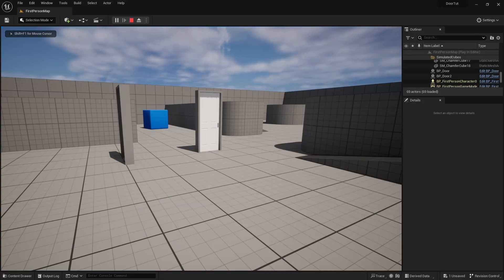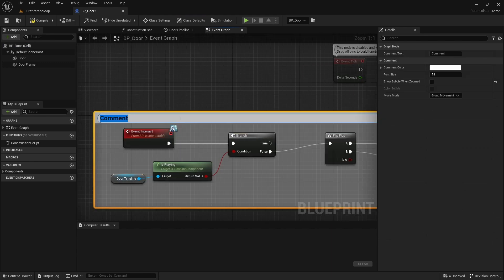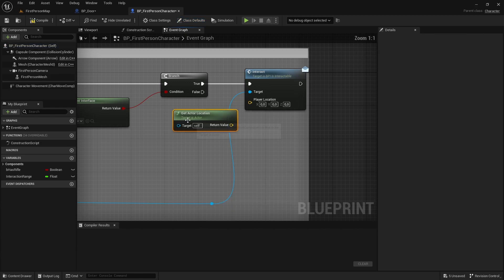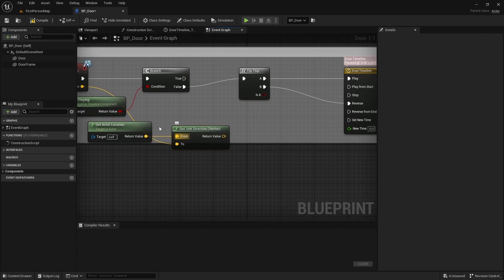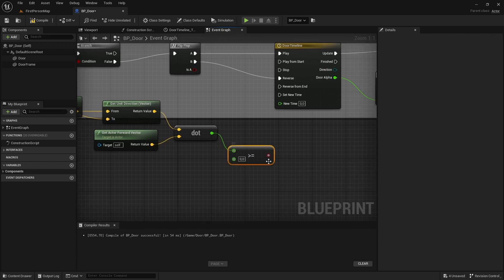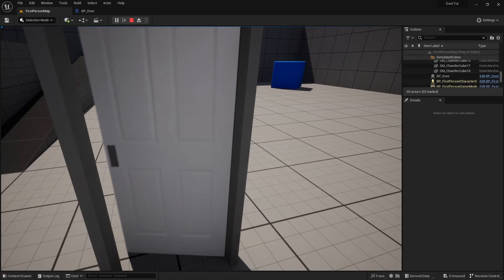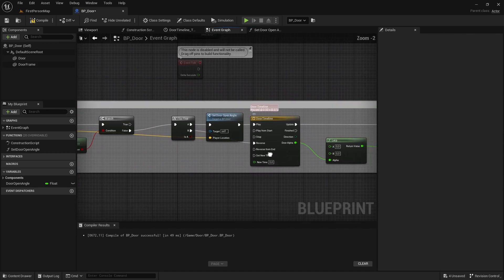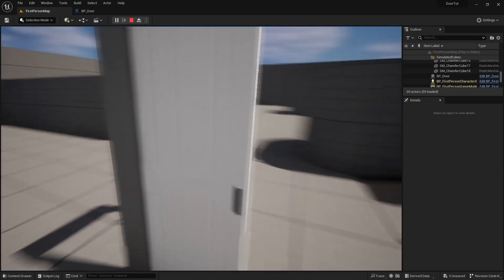Make your door open away from the player | UE 5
[This tutorial is filmed in Unreal Engine 5, but will work for later versions of Unreal Engine 4]

In this tutorial we will be making the door we created in a previous video open away from the player. We will be using a dot product to power this. We also make sure the door closes correctly instead of jumping around.